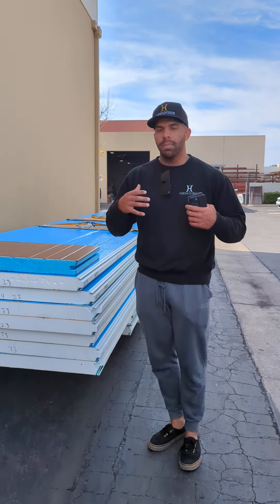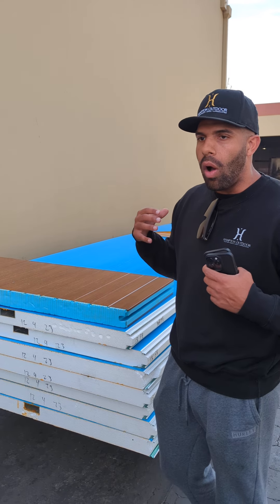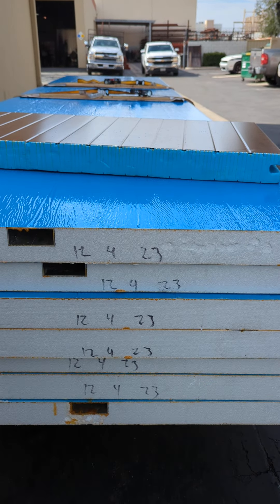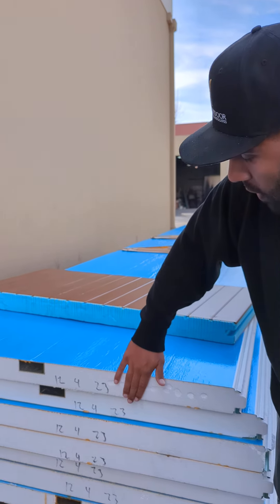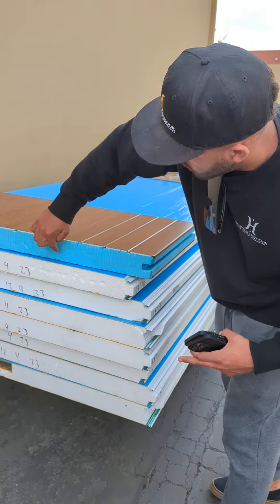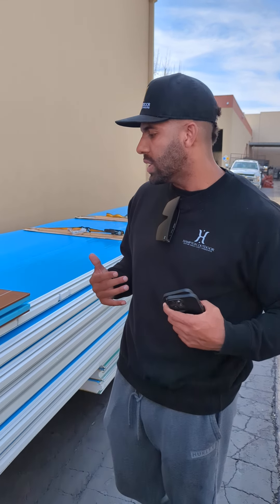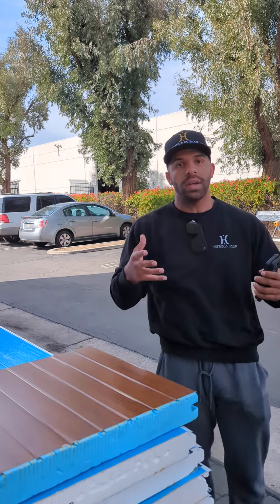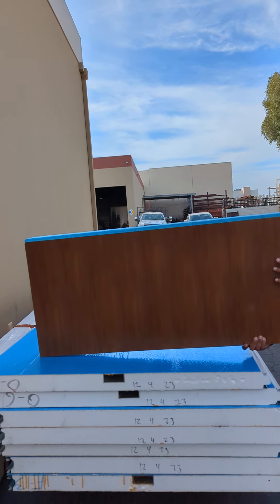New Insulated Roof Panels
Marcus from Hampton Outdoors gives his thoughts on our new insulated roof panels.